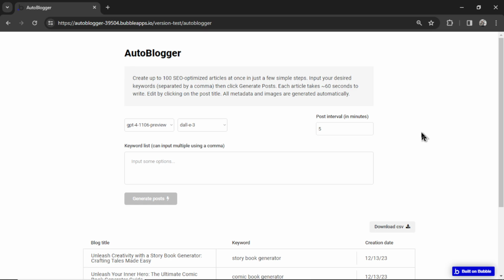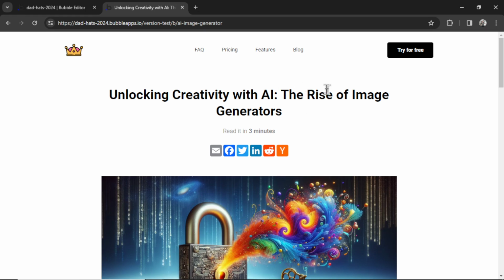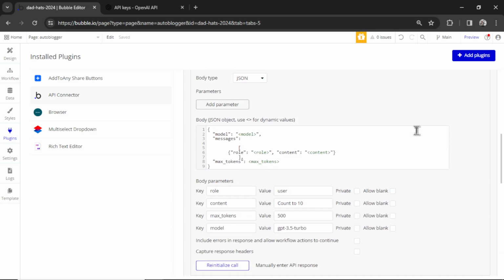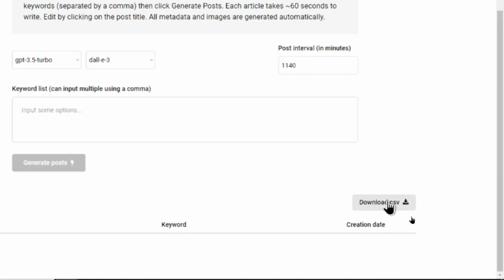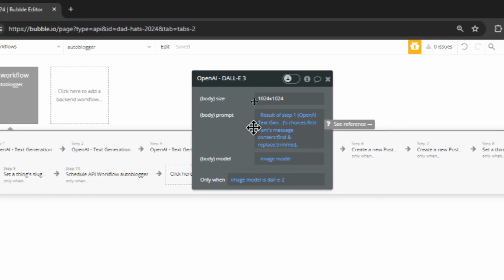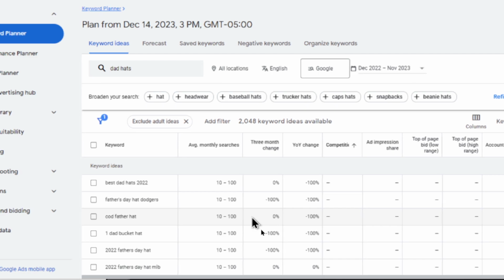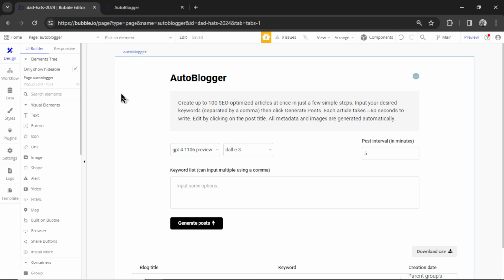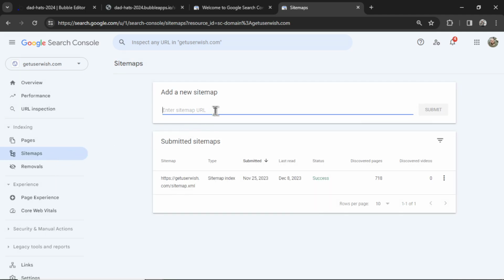This FREE tool can write 1000 articles per day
The template is finally approved! Generate 1000s of articles with the click of a button using GPT-4-Turbo, DALL-E 3, and Bubble backend workflows.

This free templates comes with some brand new features, like:

- Tabs to choose GPT-3.5-turbo or DALL-E 2 to generate text and images (it’s cheaper)
- Mobile responsive
- Images saved to S3
- Post interval (in minutes)
- Auto-update meta data
- Download as CSV